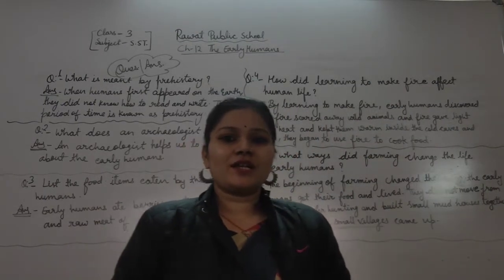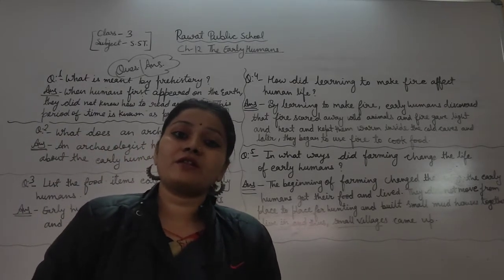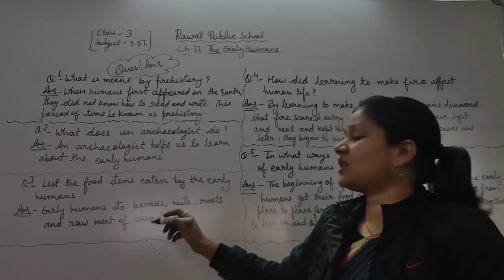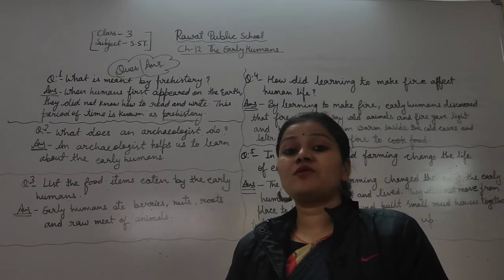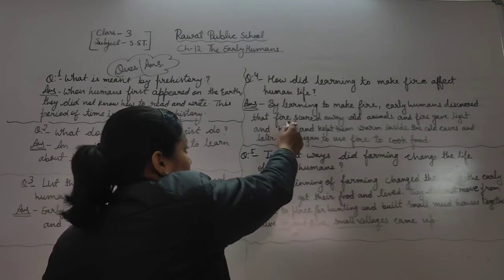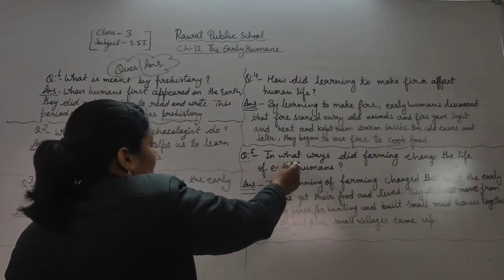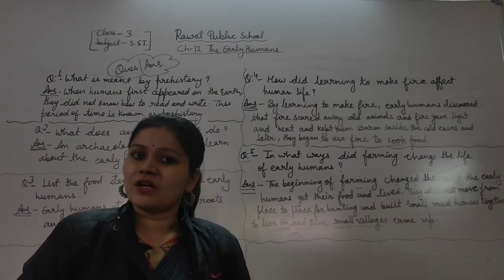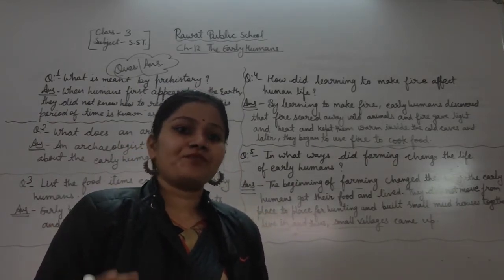Class 3 Social Studies Ch-12 Early Humans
Questions/Answers